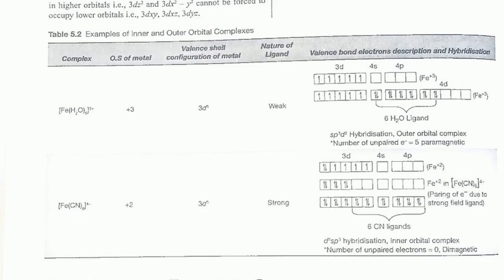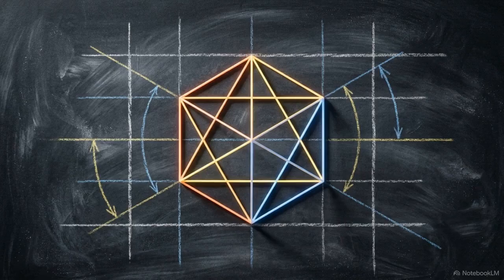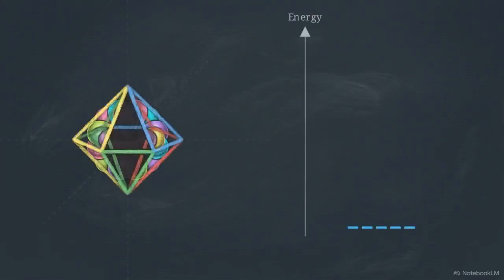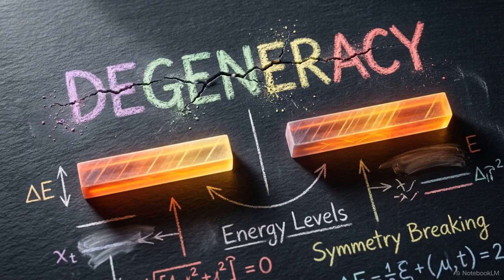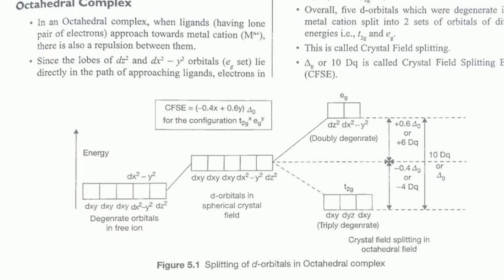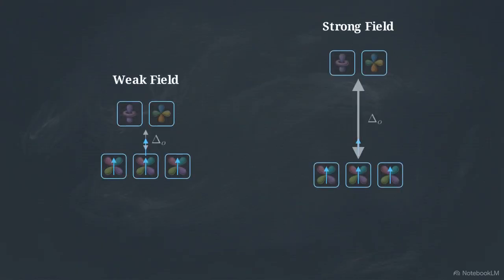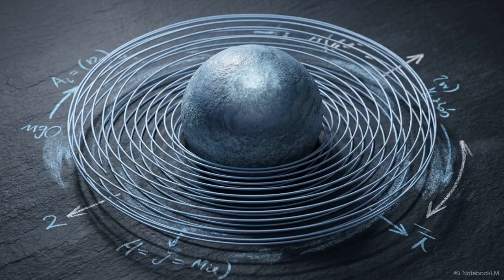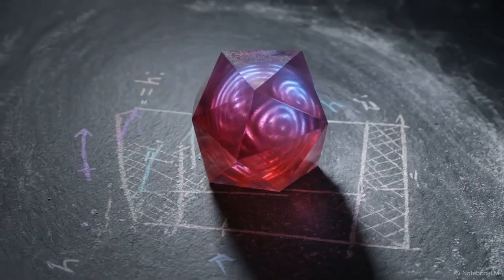Crystal Field Theory (CFT) & d-Orbital Splitting | The Analytical Bench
Welcome to the ultimate masterclass on Coordination Chemistry! In this video, we break down the complex, beautiful, and highly structured world of transition metal complexes. From why coordinate compounds behave differently than double salts to calculating the exact orbital splitting energy, term symbols, and ligand substitution pathways, this is your one-stop study guide to mastering inorganic coordination chemistry.

Whether you are preparing for university exams, competitive entrance tests, or just want to build an intuitive grasp of d-orbital physics, this breakdown has you covered.